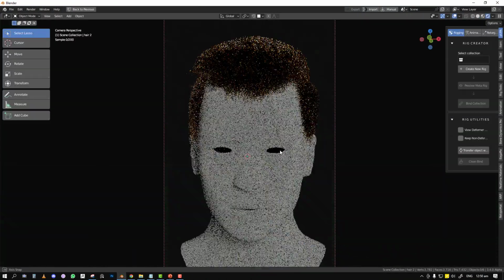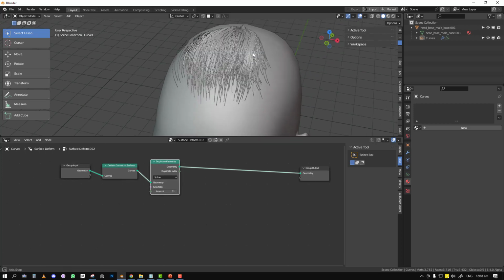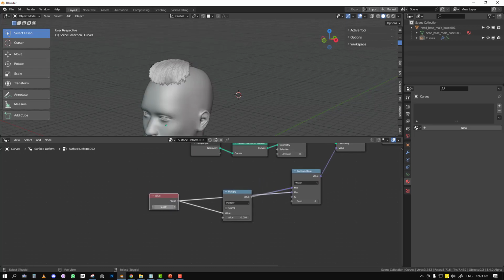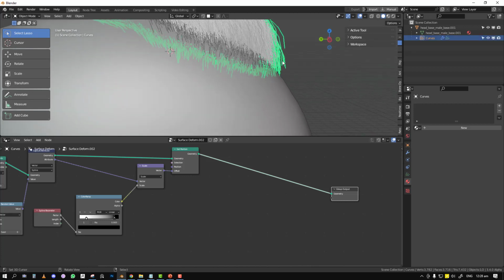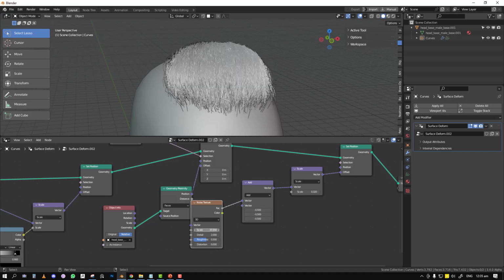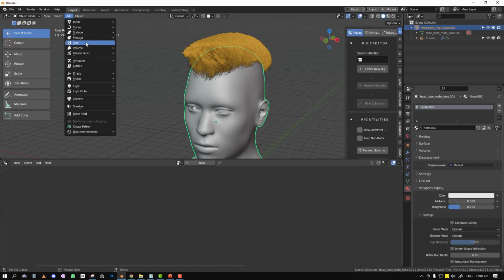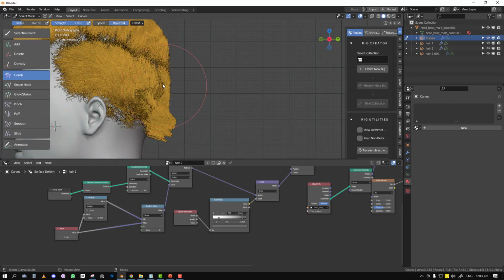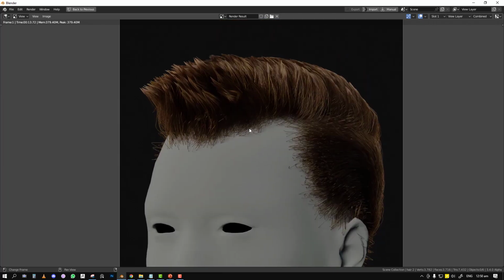Blender 3.3 - New Hair System!